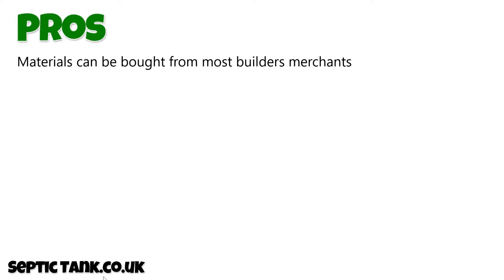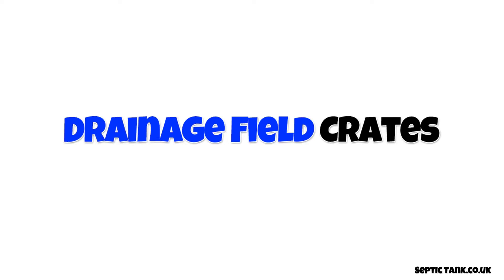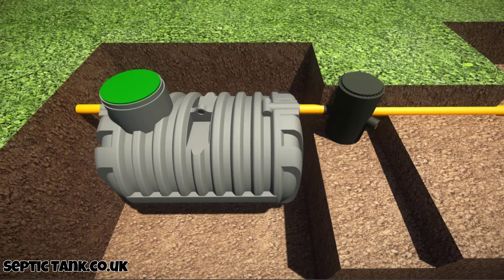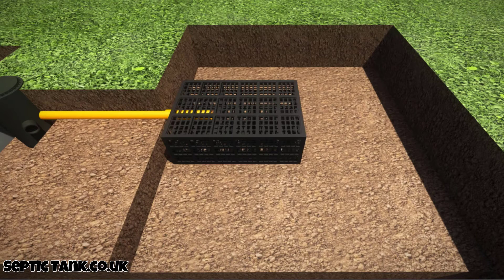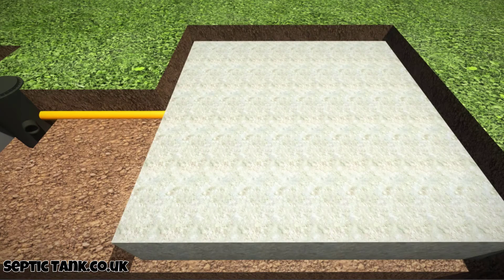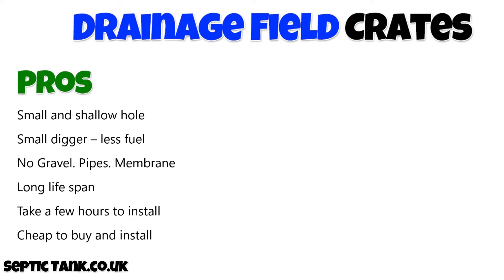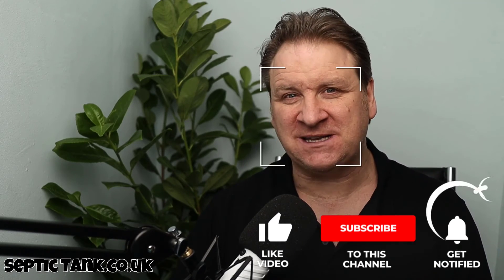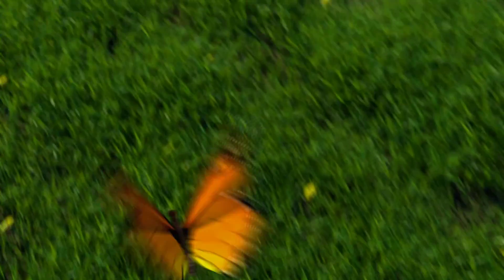drainage field soakaway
What best? A herringbone soakaway or drainage field crates?

This short video will look at the pros and cons of a herringbone soakaway and a drainage field.